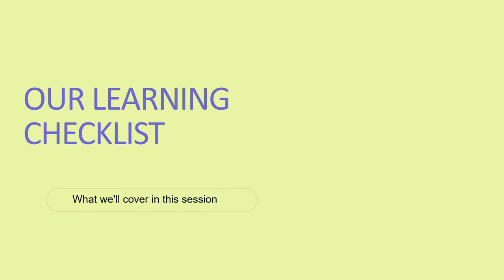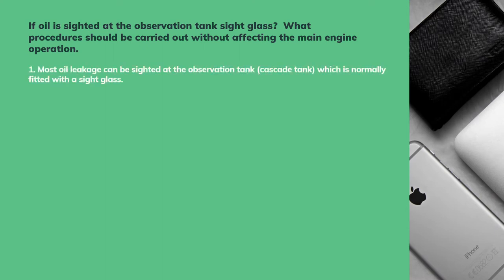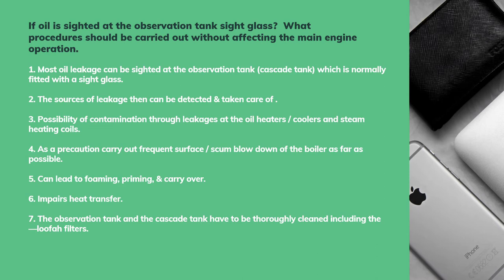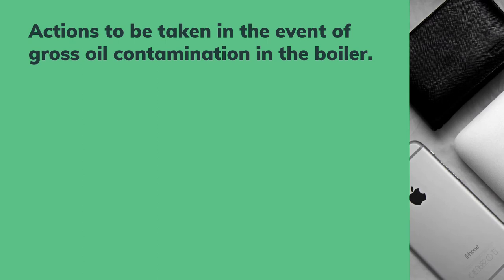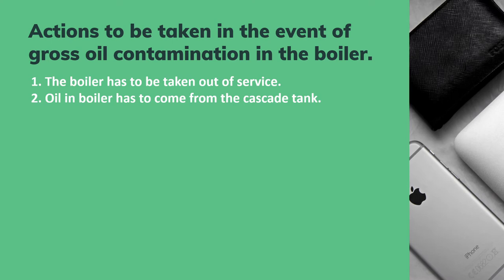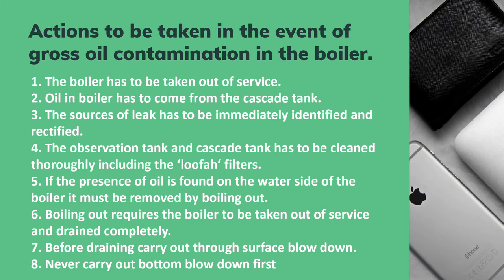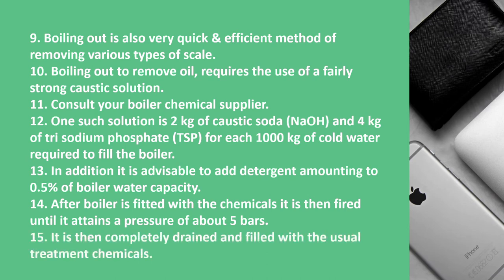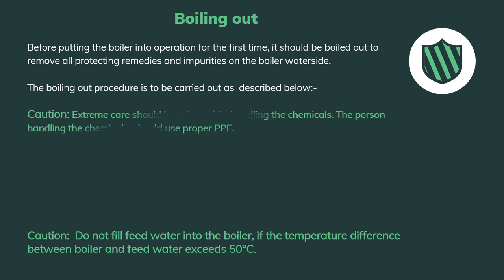Marine Aux Boiler | Complete Question & answer | Orals | Gross Oil contamination | Boiling Out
Marine Aux Boiler | Complete Question & answer | Orals | Gross Oil contamination in Boiler | Boiling Out Procedures

This video is is intended to help fellow seafarers better prepare for their  exams.